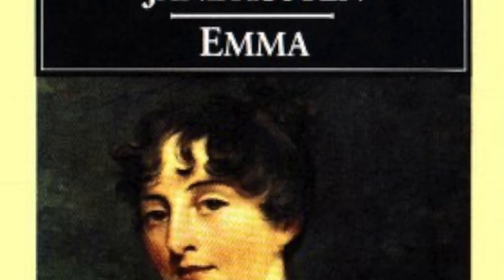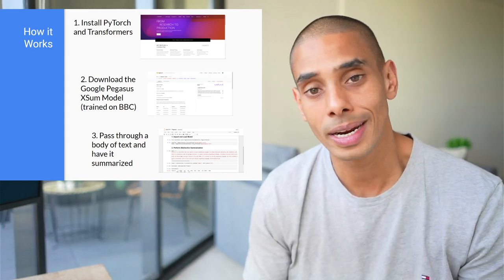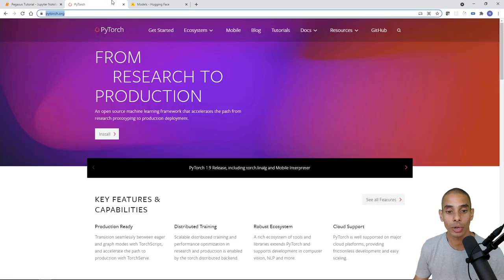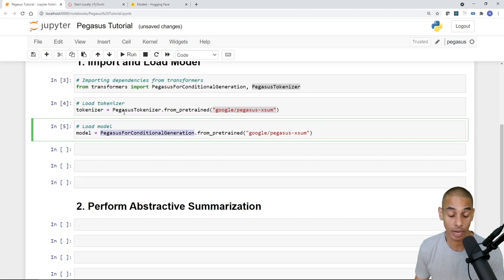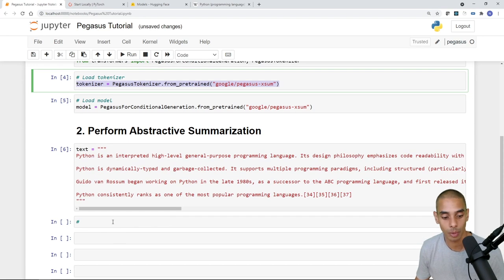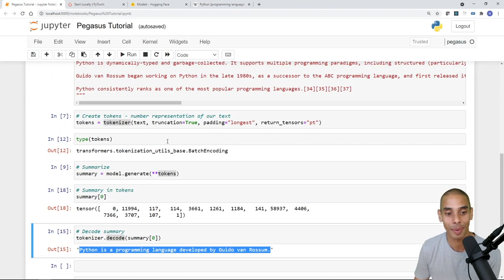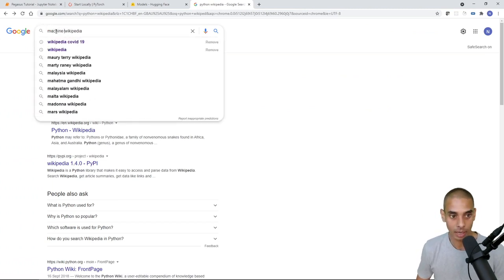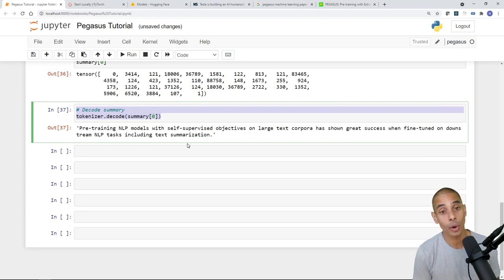Automatic Summarization using Deep Learning | Abstractive Summarization with Pegasus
So you're tired of reading Emma too?

Pegasus is here to help. The Pegasus model is built using a Transformer Encoder-Decoder architecture and is ridiculously powerful when it comes to summarizing big blocks of text.

You can get started with it super quickly using the Transformers library from Hugging Face and Python. This Python tutorial will walk you through how to do it all from start to finish.

In this video, you'll learn how to:
1. Install Dependencies for Transformers in Python
2. Import and Configure the Pegasus X-Sum Model
3. Perform Abstractive Summarization on Wikipedia, News and Scientific Journals

Chapters:
0:00 - Start
2:56 - What you'll learn
4:09 - Tutorial Kickoff
4:42 - Install Dependencies
7:40 - Load Model and Tokenizer
11:53 - Perform Abstractive Summarization on Wikipedia Articles
17:36 - Results of Summarization
21:12 - Summarizing News Articles
22:52 - Summarizing Scientific Research

Happy coding!
Nick